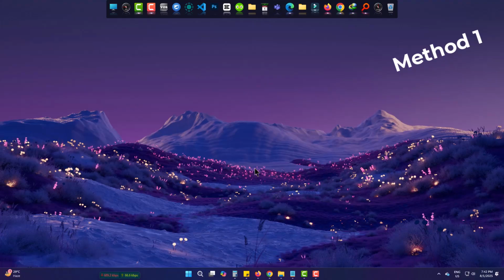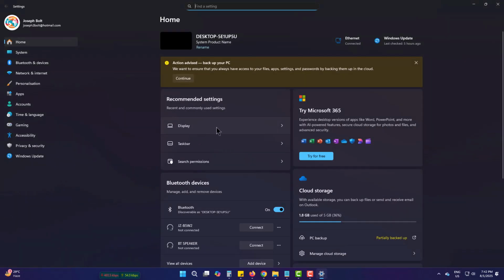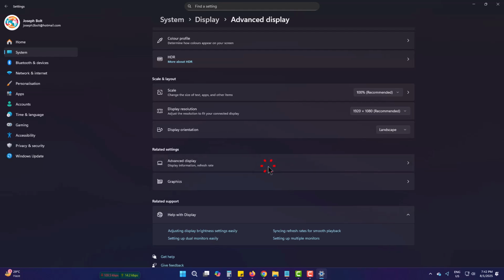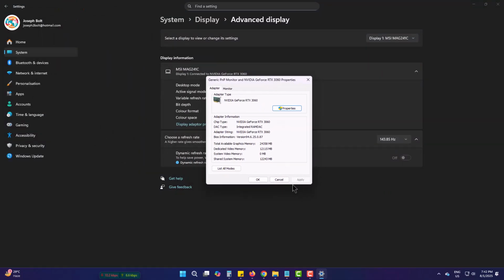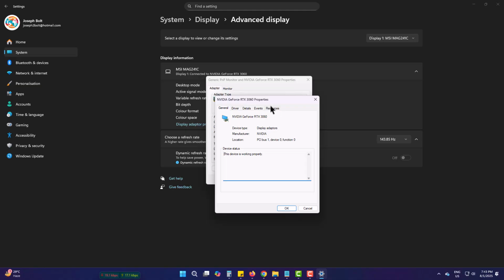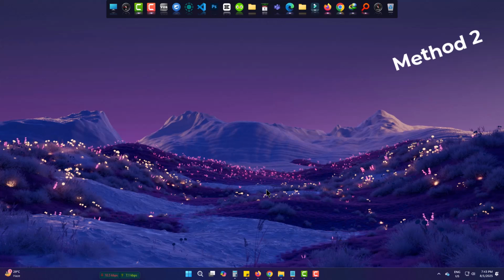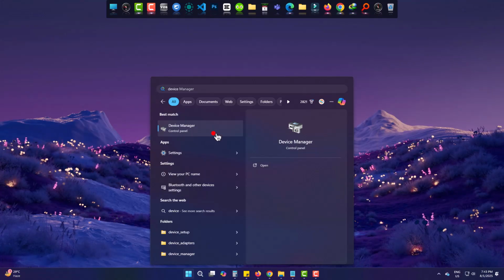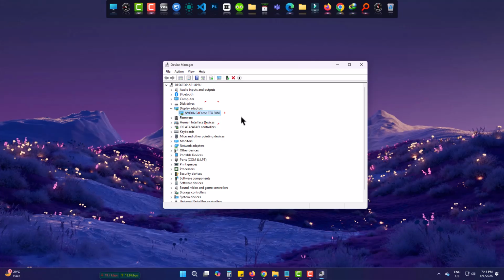How to Check Your Graphics Card in Windows 11,10 (Two Fastest Methods!)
Are you wondering what graphics card (GPU) your PC has? In this quick and easy tutorial, I’ll show you two fastest methods to find out your graphics card details in both Windows 11 and Windows 10 — no third-party software needed!

Whether you’re using NVIDIA, AMD, or Intel graphics, this method will help you identify your GPU model, manufacturer, and memory size instantly.

✅ In this video, you’ll learn:

How to check your GPU using Device Manager
How to find GPU info with Task Manager
Works on both laptops and desktops
No command prompt or advanced tools required!

Looking to find out what GPU you have in your Windows PC? This video will show you how to check your graphics card in Windows 11/10 using the fastest methods—no extra software needed! Whether you're asking, “What GPU do I have?” or searching for the easiest way to identify your GPU, this quick guide covers it all.

📌 Useful for:
Gamers checking GPU specs
Buyers verifying graphics card information
Troubleshooting graphics-related issues
Learning your PC’s hardware configuration

You'll learn how to see your graphics card in under 1 minute, use built-in Windows tools like Task Manager and Device Manager, and check your GPU like a pro. From super-fast methods to shortcuts that work instantly, this is the ultimate way to identify your PC's graphics card in Windows 11 and Windows 10. So if you don’t know your GPU yet, now’s the time to find out—your graphics card, identified in seconds!

📺 Watch till the end to make sure you don’t miss the easiest way to find your graphics card info!